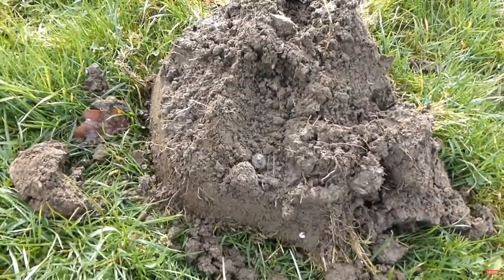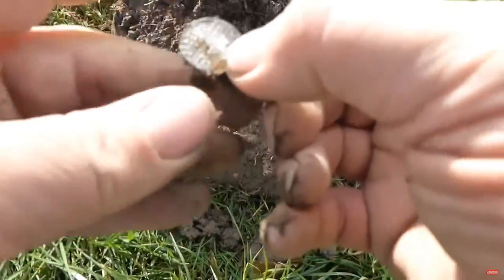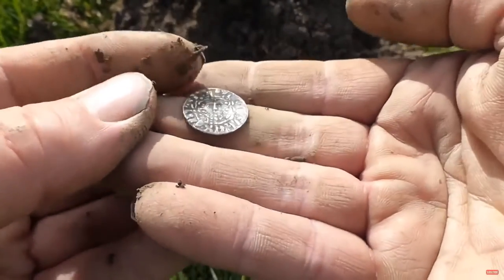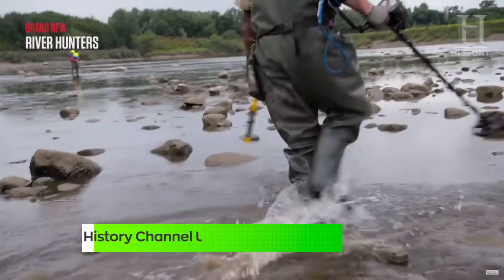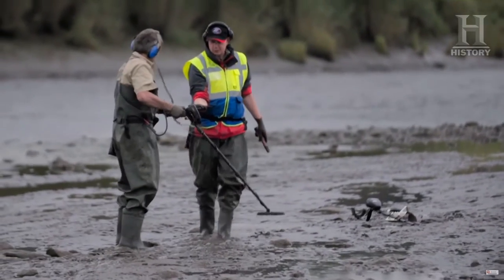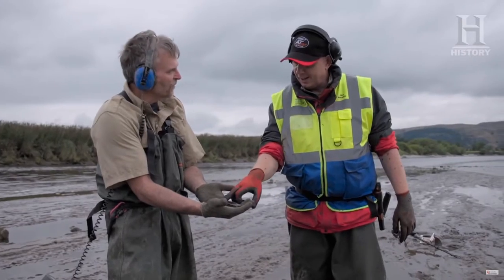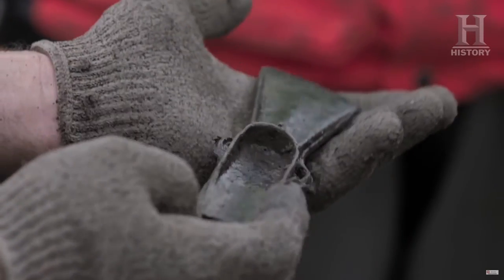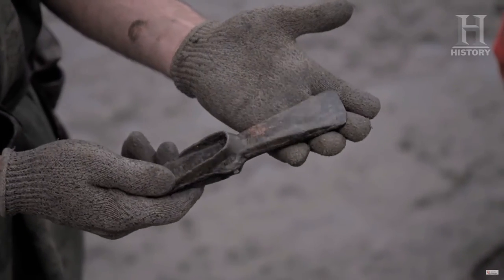Finding WWII Relics | POW Trench Art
Finding WWII relics with at metal detector at the site of a German prisoner of war camp in Australia uncovers a POW trench art ring left behind by one of the soldiers housed there many years ago.  We also cover the discovery of a bracelet that quite possibly belonged to David Putnam, the step-son of famous aviator, Amelia Earhart found on the property belonging to her husbands family.  Hammered silver coins dating back to England's early history and a 3000 year old relic from the Iron Age.  An Iron Age axe head is discovered in a sneak peek to a brand new cable series in the U.K.  River Hunters debuts tomorrow at 9pm on The History Channel U.K staring Rick Edwards and Beau Ouimette, otherwise known as Aquachigger here on YouTube.

The Weekly Dirt is a weekly review of some of my favorite metal detecting channels on YouTube and a showcase of their discoveries found using a metal detector . Come end your week with me and the Weekly Dirt.

Please take a look and visit the following channels that are featured in this episode.  Listed in order of appearance:

River Hunters - The History Channel U.K.

Announcements:
No other announcements included this week on the show due to a technical difficulty.

The Weekly Dirt and Adventures In Dirt Tee Shirts and Swag ...

Thank you to all these channels for creating great content and being awesome ambassadors to our hobby.  Keep digging and happy hunting out there.